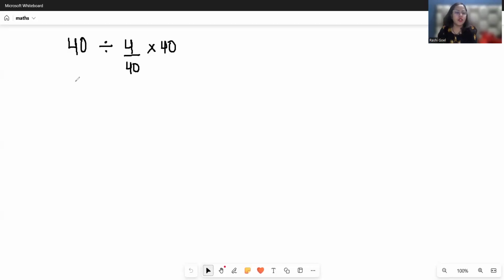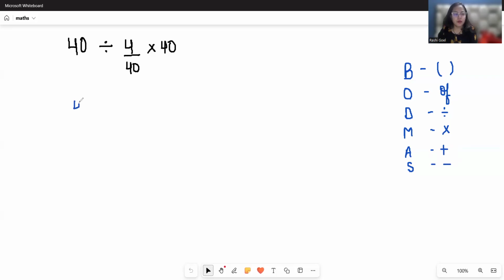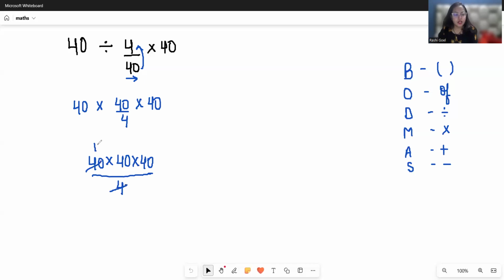🌟 In today’s mind-bending video, we tackle the intriguing problem: **40 ÷ 4 by 40 x 40**!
🌟 Unearth the Magic of Math! 🌟 In today’s mind-bending video, we tackle the intriguing problem: **40 ÷ 4 by 40 x 40**! Join us as we simplify this mathematical challenge step-by-step, breaking down the calculations and revealing the unifying concepts behind division and multiplication.🤓 Whether you’re brushing up on your math skills or just curious to discover new strategies, this video is perfect for all ages.

learnmaths PatrickJMT
Math TV
# Professor Leonard
Krista King
PBS Math Club
Math Meeting
MashUp Math
TeacherTube Math
Simon Deacon
NumberRock Math Songs
Hegarty Maths
Brady Haran
@ Gato Matemático